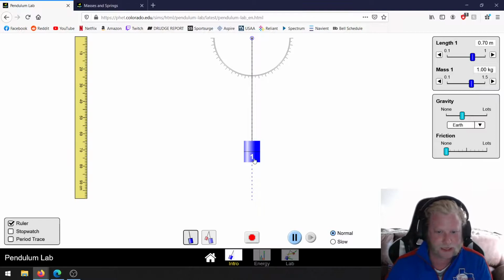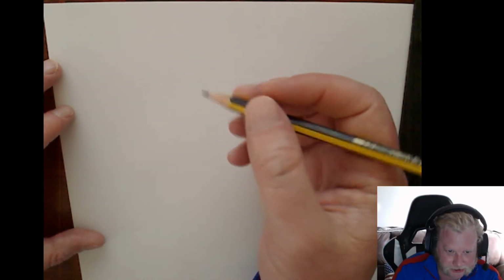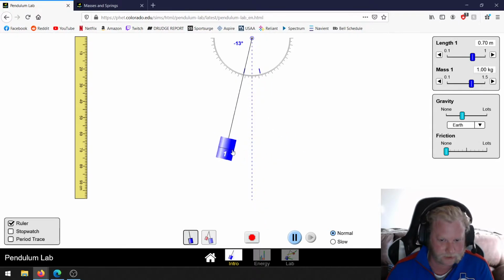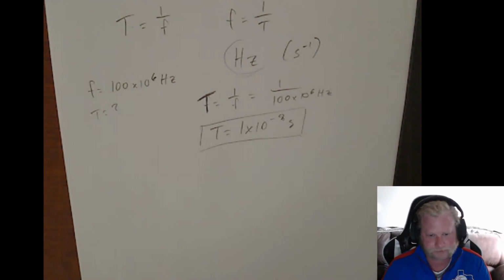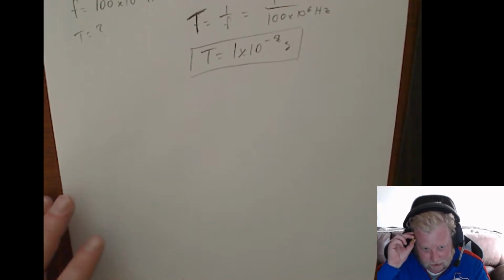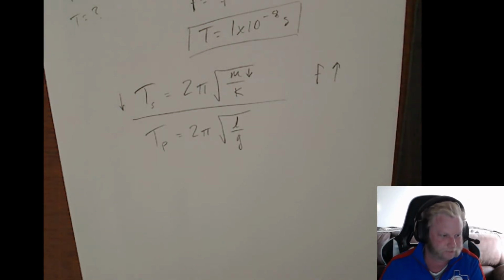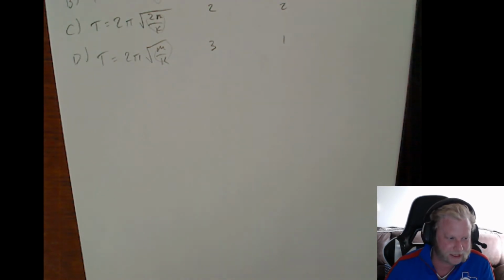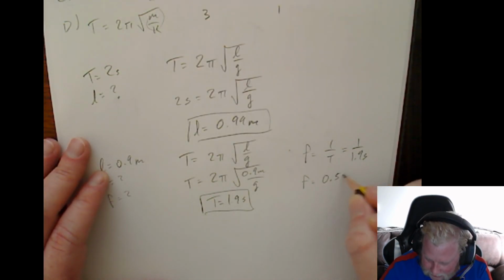Simple Harmonic Motion and Period